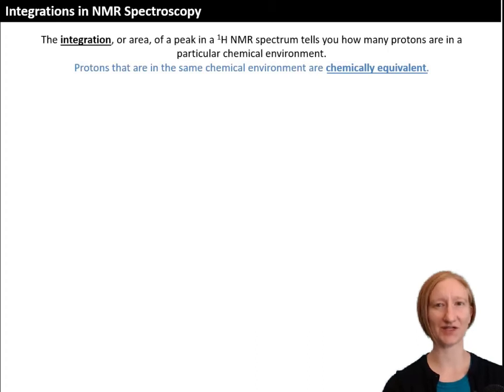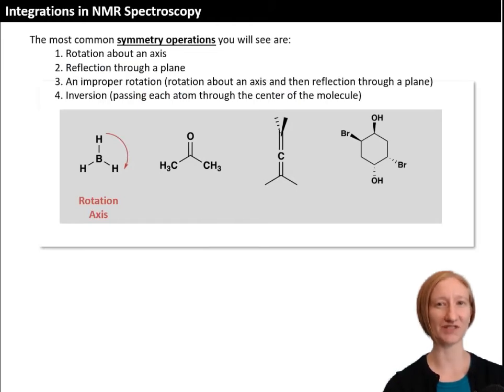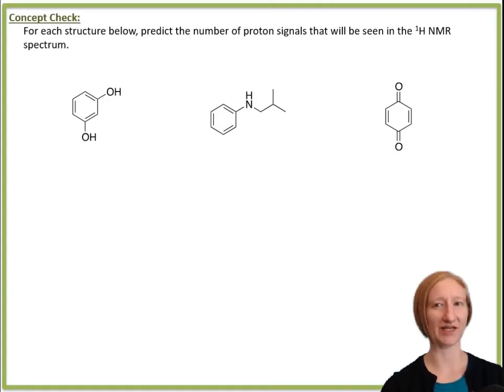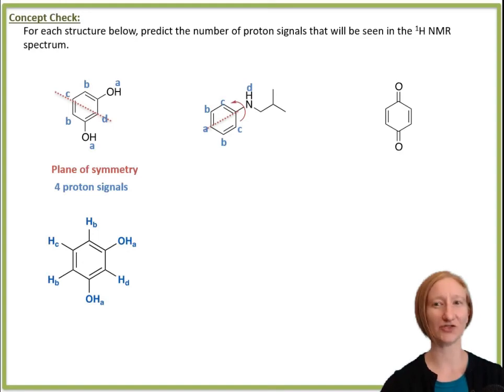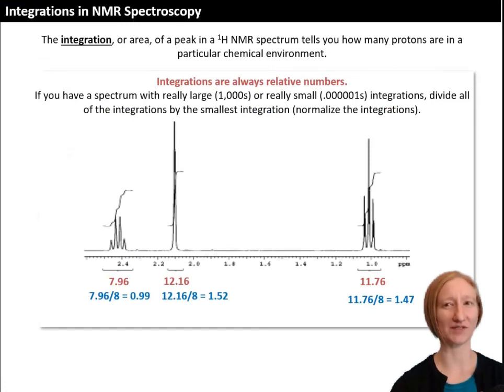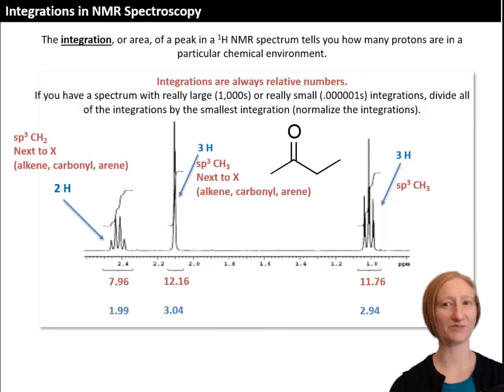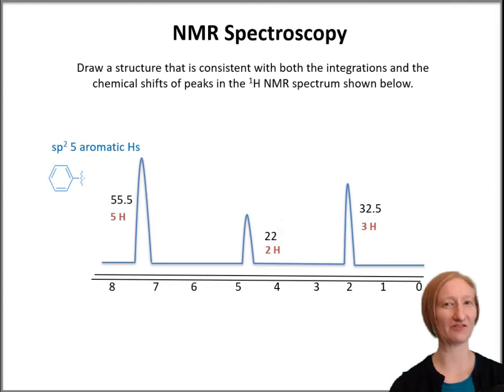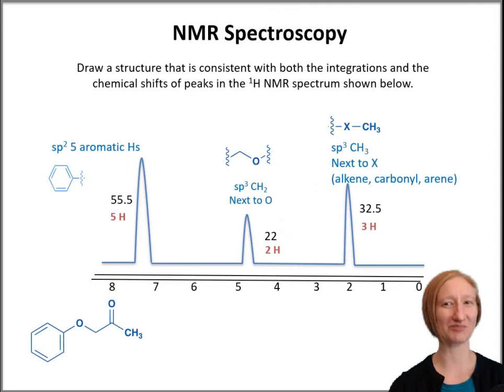Chapter 13. Video 3. NMR Integrations